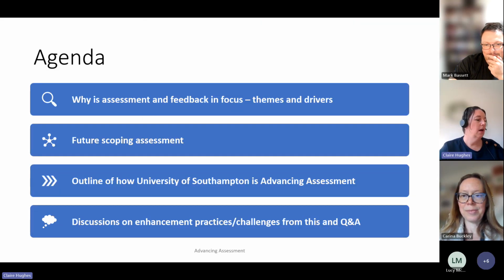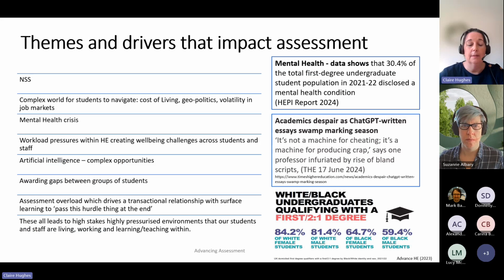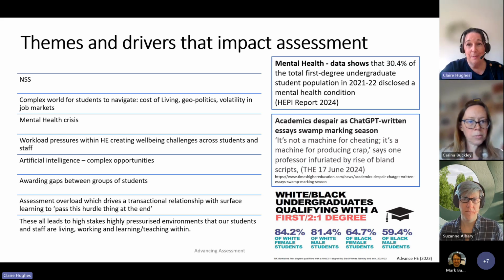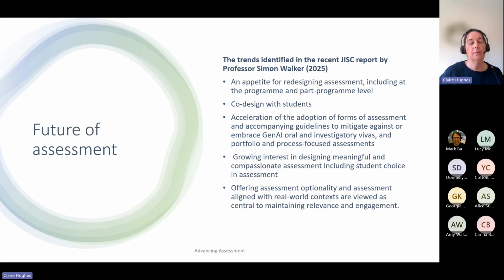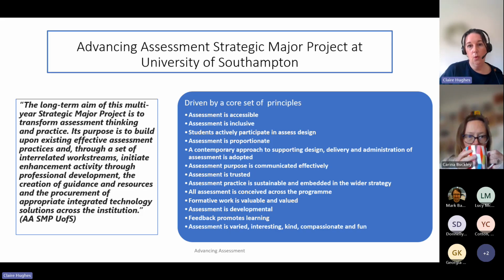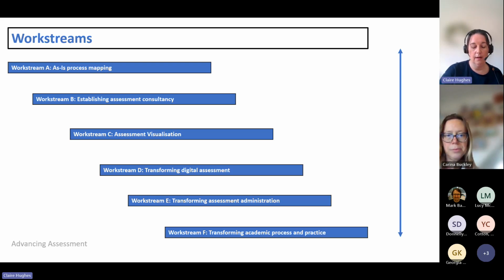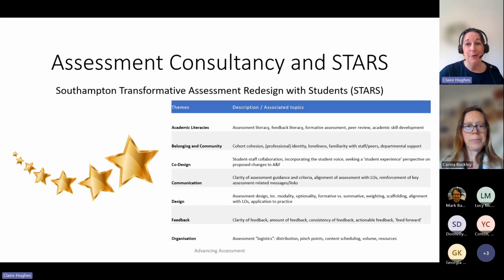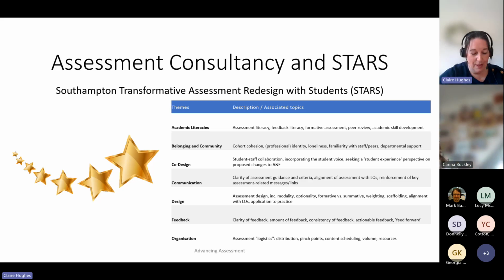Advancing assessment at University of Southampton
Claire Hughes, Dr Suzanne Albary & Dr Amy Wallington (ALDinHE)
2025 ICALLD Symposium